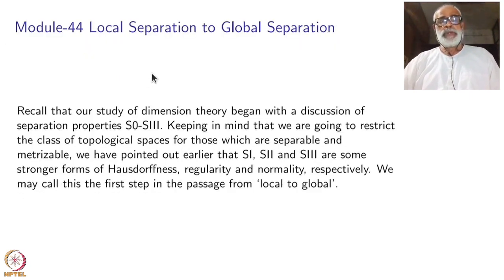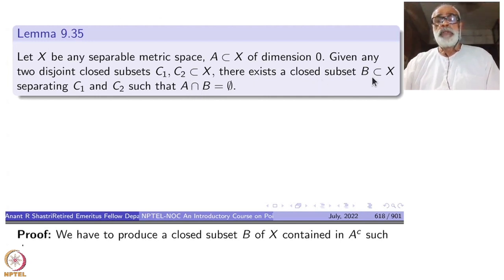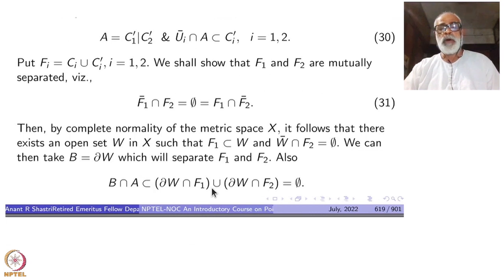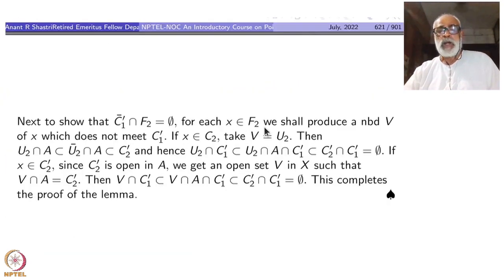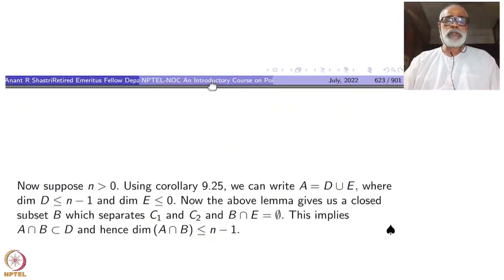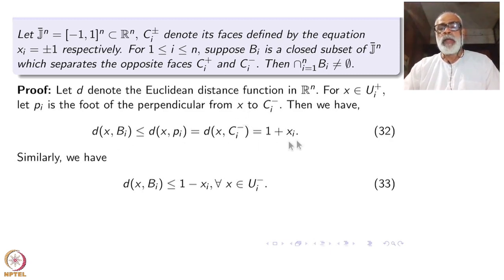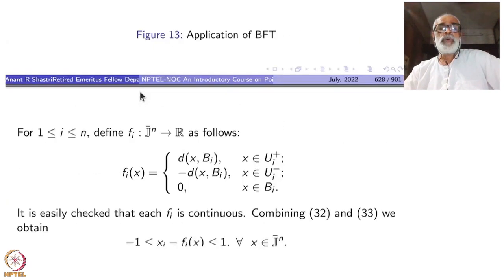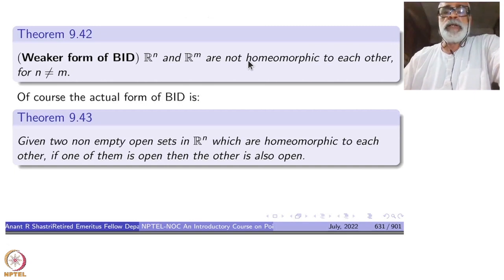Week 9 - Lecture 44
Lecture 44 : Local Separation to Global Separation